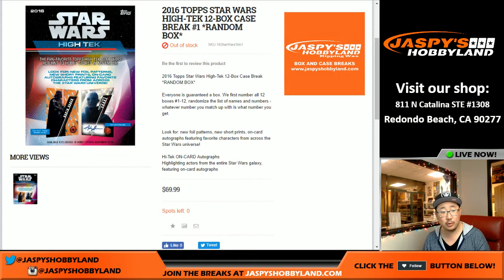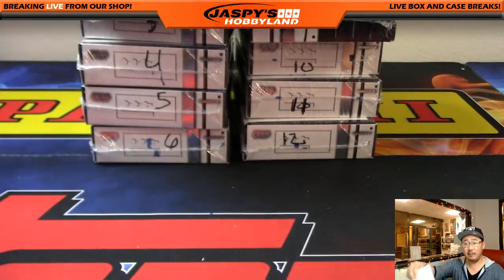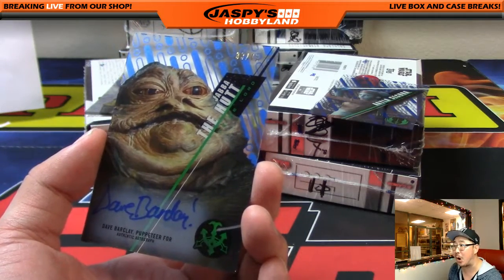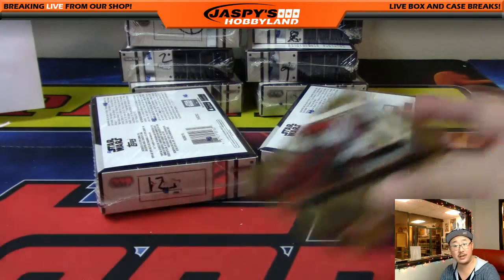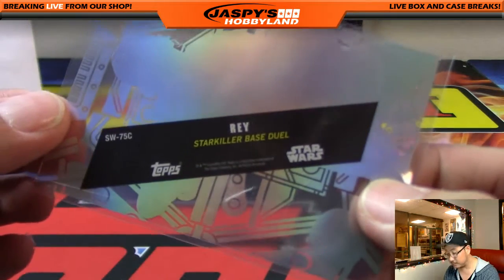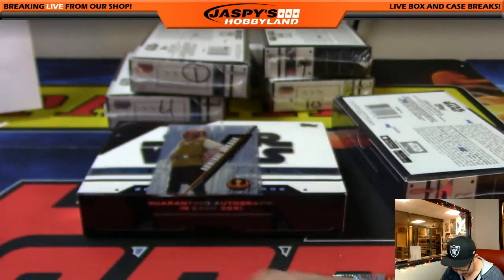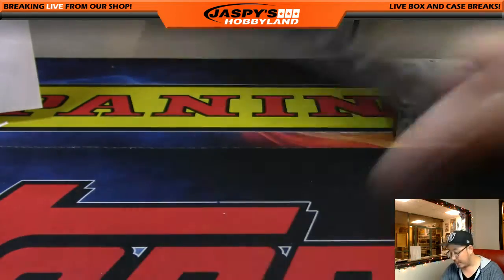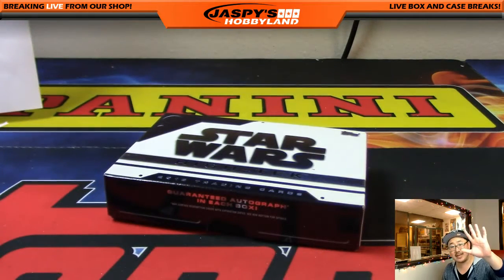12/14/16 [12Box RANDOM BOX] #1 - 2016 Topps High Tek STAR WARS